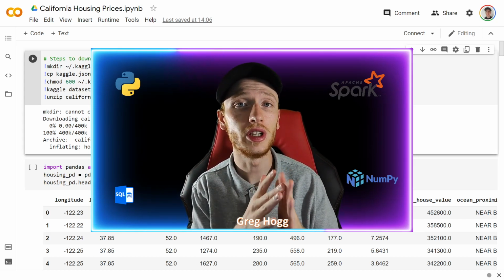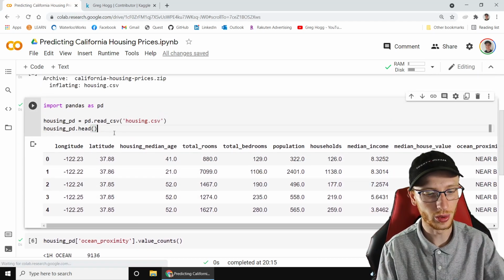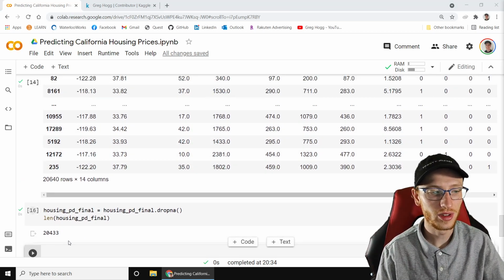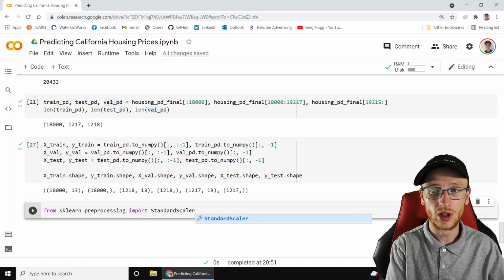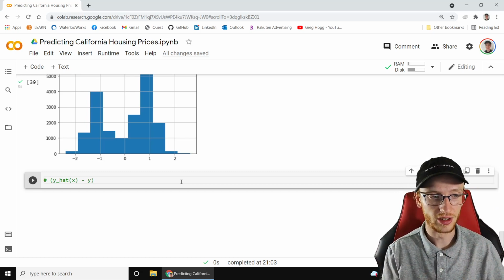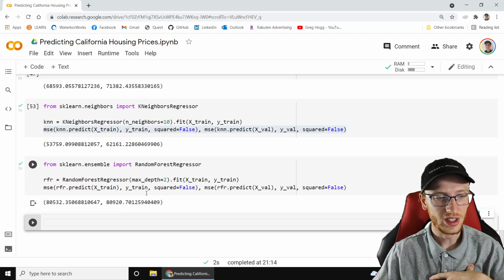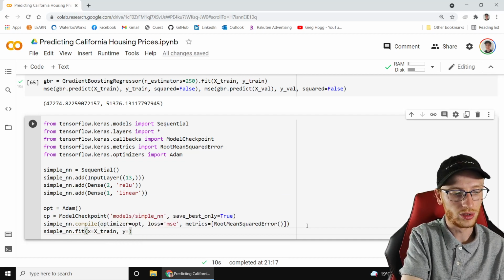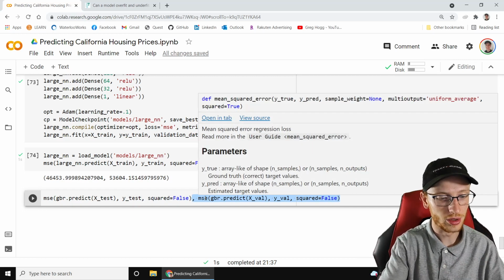Machine Learning Project in Python: Predicting California Housing Prices